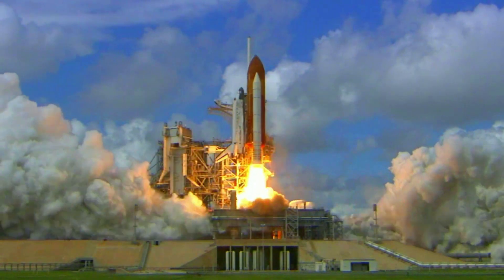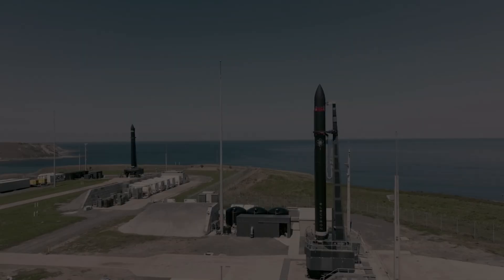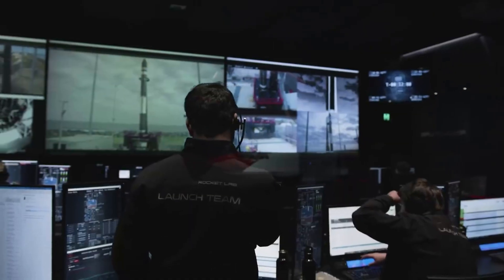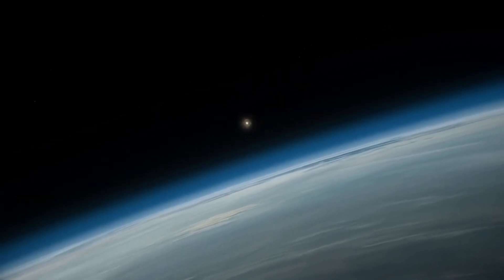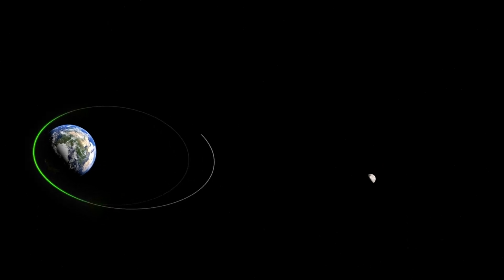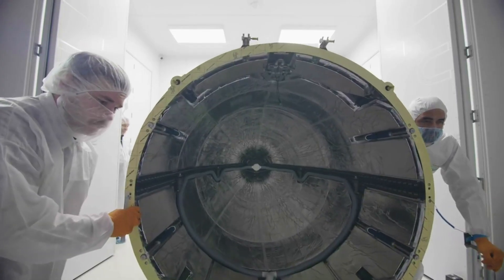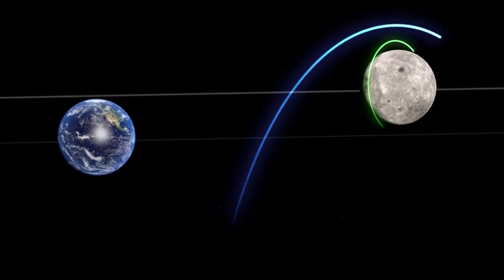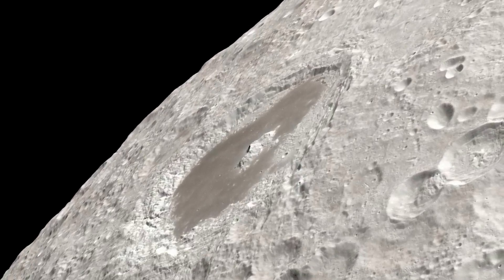More Updates As Rocket Lab Gets Closer To Reaching The Moon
The Moon is a complex and unique environment that offers a lot of opportunities in the future. NASA, Rocket Lab, and many other agencies and companies are very interested in the celestial body and how they can learn from it. However, at around a quarter-million miles away, the Moon is by no means easy to access, especially for a small lift launch vehicle.

This being said, in only a few weeks Rocket Lab is expected to launch an Electron rocket paired with a Photon Spacecraft to deliver a payload to lunar orbit. This would mark an impressive milestone for the company as they continue to work on more ambitious plans. In the past week, Rocket Lab along with NASA have provided a few more updates on the launch date and general progress of the mission.

CAPSTONE is intended to help reduce risk for future spacecraft by validating innovative navigation technologies and verifying the dynamics of this halo-shaped orbit. This mission is very important for many reasons including the future of landing humans back on the Moon. Here I will go more in-depth into the recent updates, expected launch date, and what to expect when it launches.

Chapters:
0:00 - Intro
1:08 - Recent Updates
3:33 - More About CAPSTONE